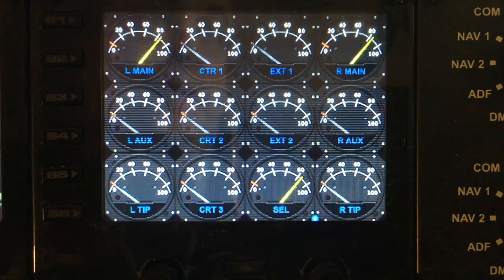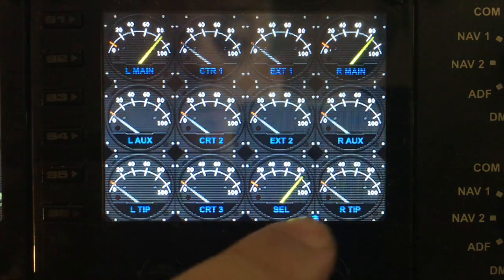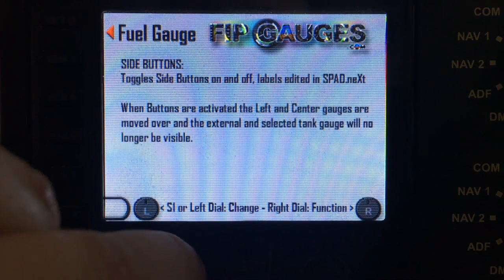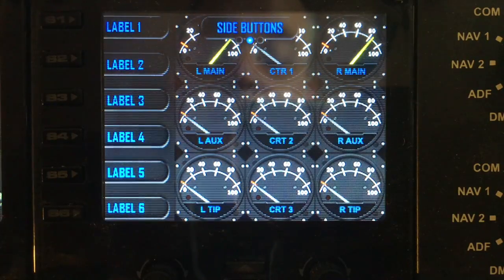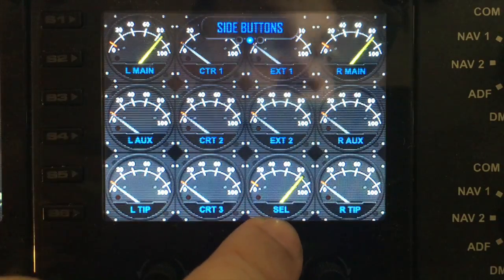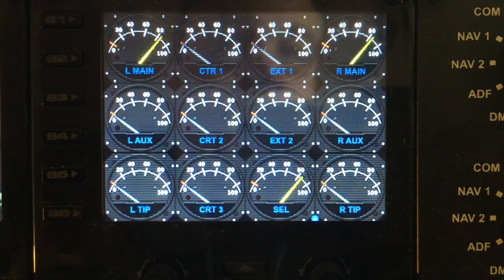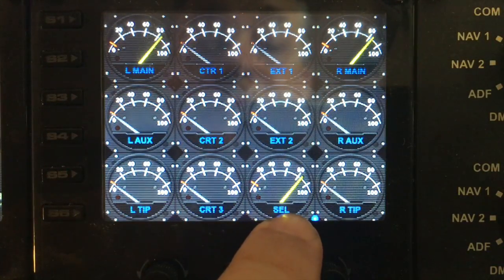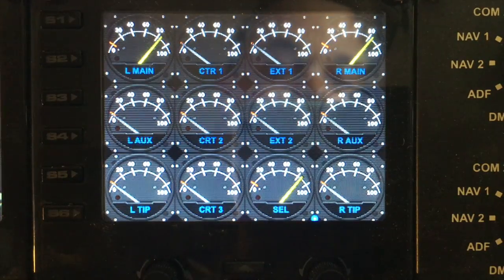Multi Fuel Gauge - Saitek/Logitech Flight Information Panel & SPAD.neXt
Running on Saitek FIP (Flight Information Panel) using SPAD.neXt driver.